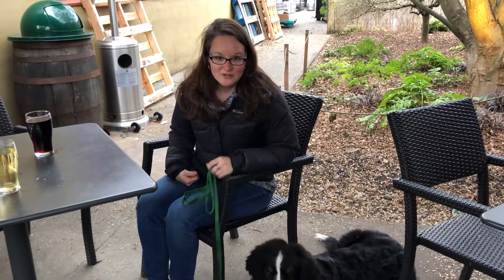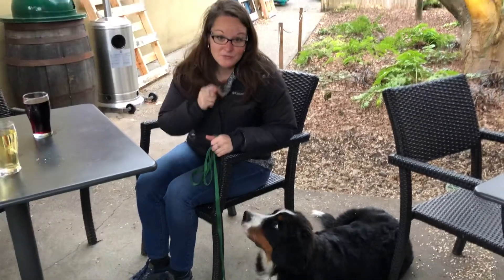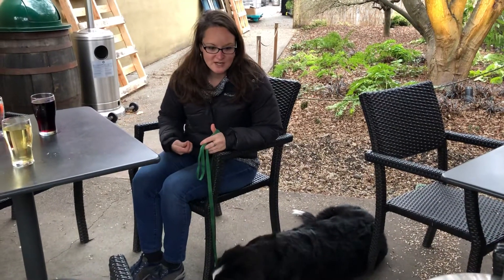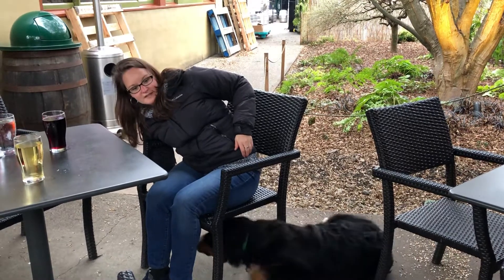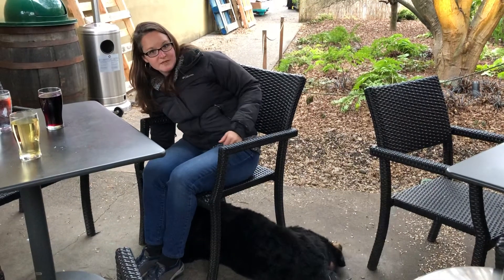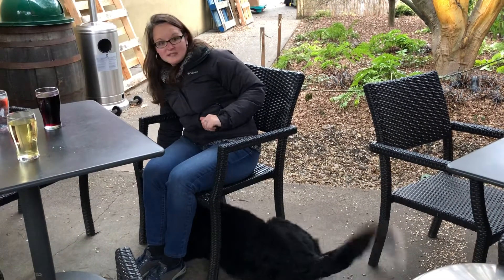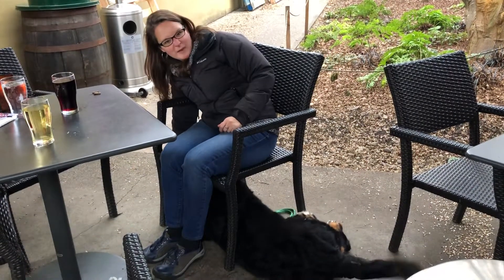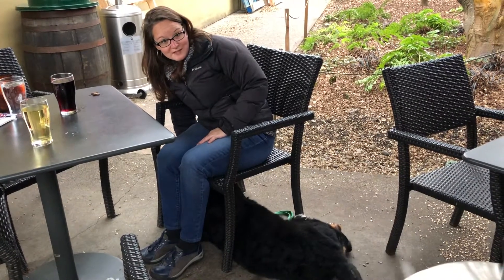How to train your service dog to go “down under” at a restaurant.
Deuce is learning how to do down under when in a restaurant to get out of the way as part of his service dog training.